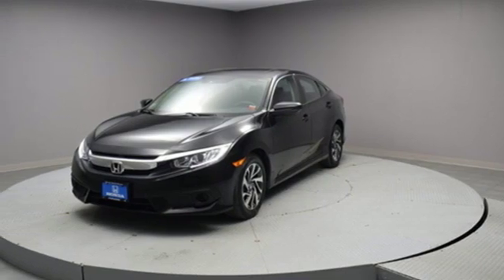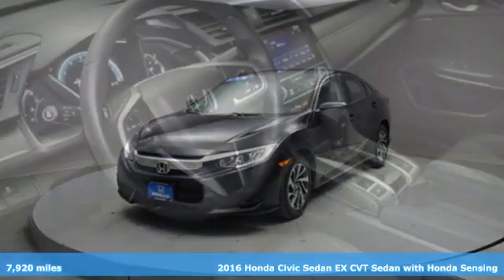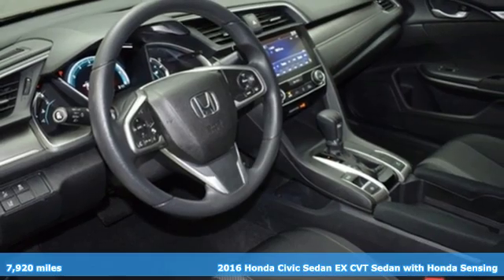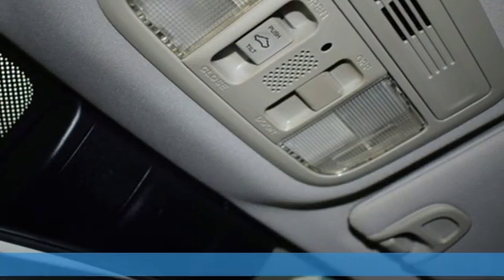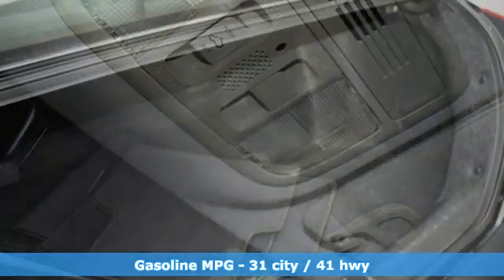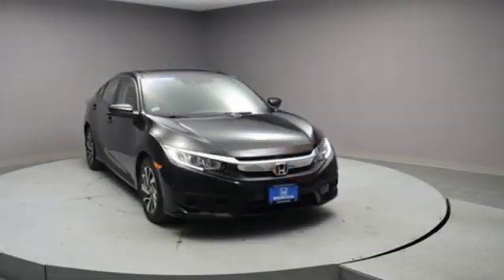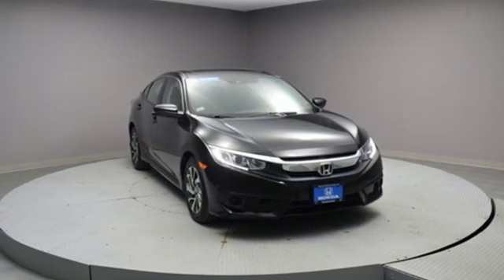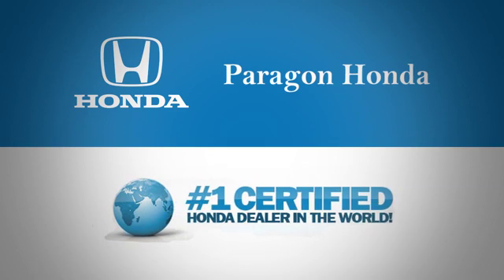2016 Honda Civic New York City NY Long Island, NY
Year: 2016
Make: Honda
Model: Civic
Trim: EX
Engine: 2.0L I4 DOHC 16V i-VTEC
Transmission: CVT
Color: Black
Mileage: 7920
Stock #: B9955L
VIN: 19XFC2F86GE218732
Vehicle Location: 55-02 Northern Blvd, Woodside NY 11377.** ONLINE SPECIAL PRICING Paragon Honda is pleased to offer this gorgeous 2016 Honda Civic finished in Black. Certified. Black 2016 Honda Civic EX CVTbrHonda Certified Pre-Owned Details:brbr * Roadside Assistance with Honda Care purchasebr * Warranty Deductible: $0br * Limited Warranty: 12 Month/12,000 Mile (whichever comes first) after new car warranty expires or from certified purchase datebr * 182 Point Inspectionbr * Vehicle Historybr * Powertrain Limited Warranty: 84 Month/100,000 Mile (whichever comes first) from original in-service datebr * Transferable WarrantybrbrAwards:br * 2016 IIHS Top Safety Pick+ (When equipped with honda sensing) * NACTOY 2016 North American Car of the Year * 2016 KBB.com Brand Image Awardsbr2016 Kelley Blue Book Brand Image Awards are based on the Brand Watch(tm) study from Kelley Blue Book Market Intelligence. Award calculated among non-luxury shoppers. Kelley Blue Book is a registered trademark of Kelley Blue Book Co., Inc.brThe displayed Pre-Owned vehicles are in limited quantities, unique and often are one of a kind based on the specific vehicles options, colors and mileage. These vehicles are offered on a first come first served basis and subject to prior sales. It should be understood that the displayed vehicles are a sampling of what may be available, not every vehicle will be continuously at all times and for every consumer, and often additional like vehicles will be able and not yet posted. Due to the high for our individually selected vehicle inventory, there may be times that an individual vehicle is no longer available at the time you arrive at the dealership. This is due to a time delay between posting the vehicles, its actual sale and delivery and removal form the website. Posting, sale and delivery of all preowned vehicles is an evolving process. Sometimes displayed vehicles may still not be available for a variety of reason, such as subject to prior sales, removal and transport elsewhere, awaiting titles and ownership confirmation. To better insure the specific vehicles availability, you should contact the dealership to confirm its present availability .

Address:
57-02 Northern Blvd